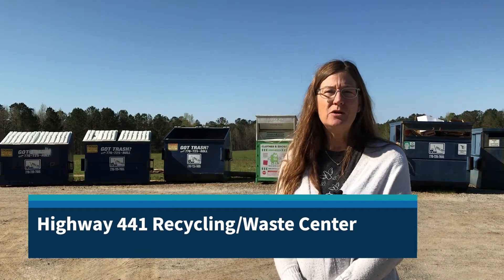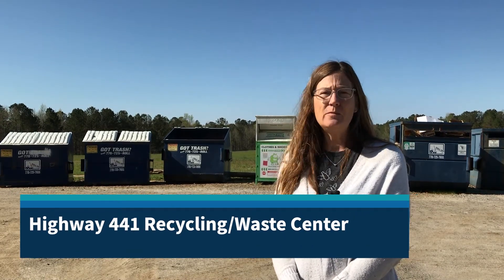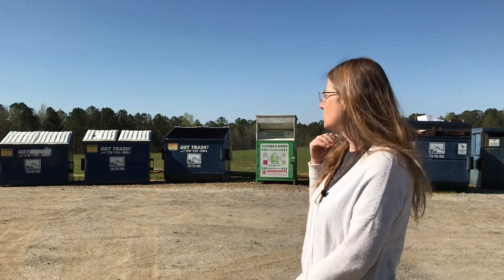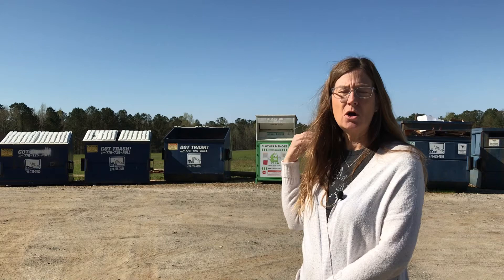Highway 441 Recycling/Waste Center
Working on spring cleaning? Find out what you can bring to the Oconee County Highway 441 Recycling/Waste Center!